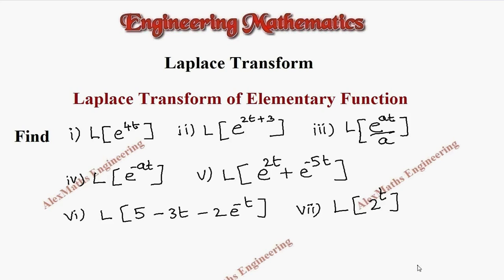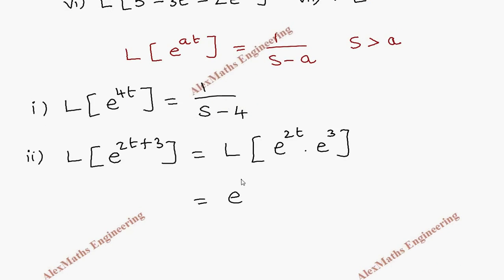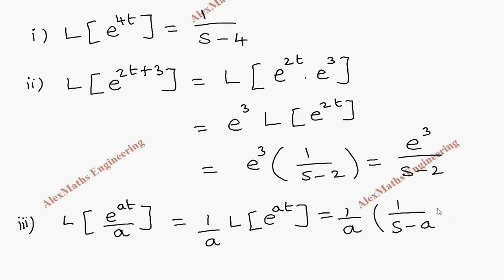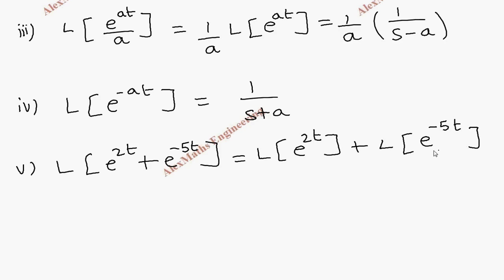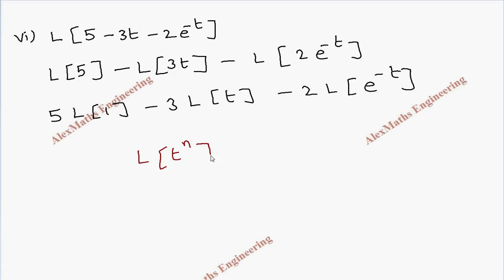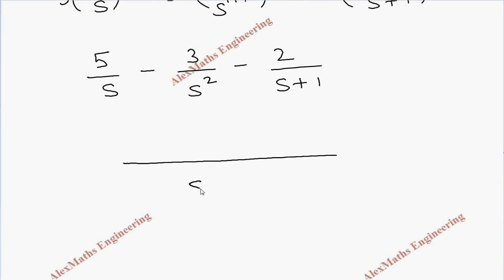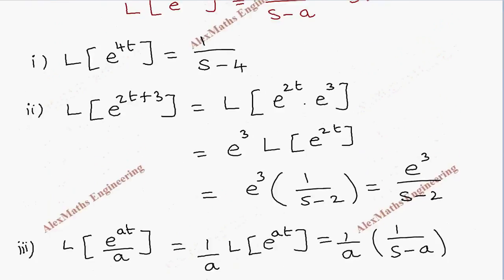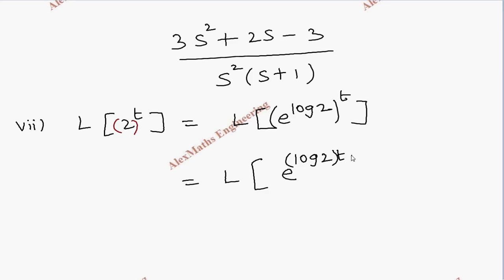Laplace Transform of Elementary Function Problem 2